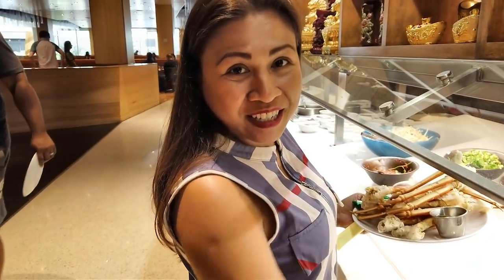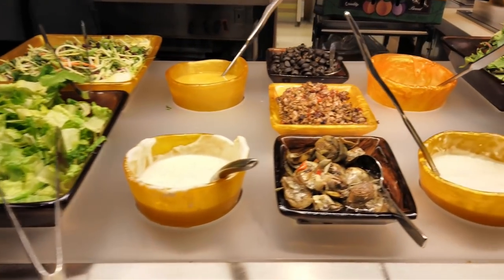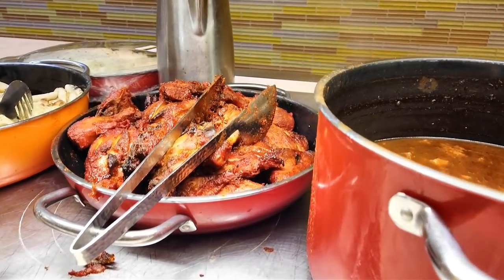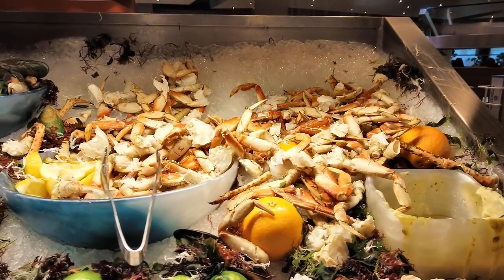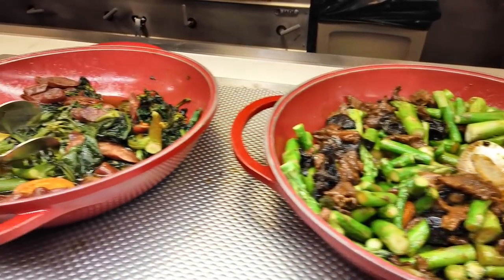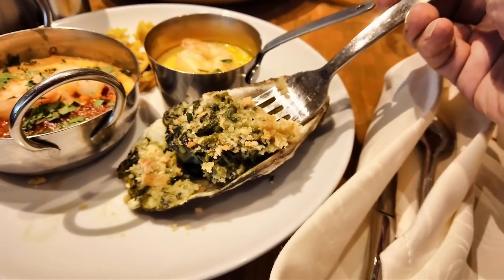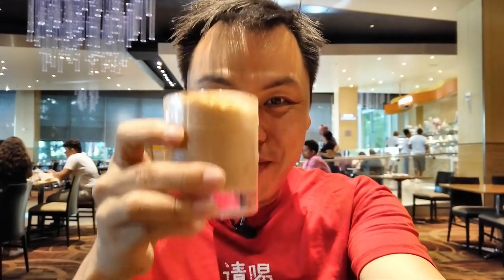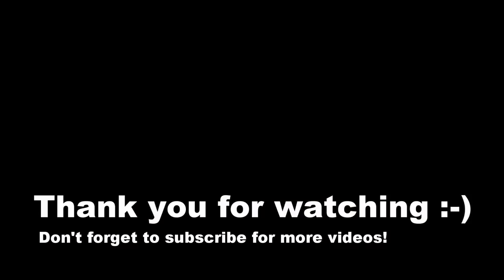Favorite Buffet on the Vegas Strip - A Hidden Gem | The Buffet @ Aria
I had a chance to visit Las Vegas with some friends and they wanted to know where one would find a great buffet on the Vegas Strip.  Without hesitation, I suggested my favorite buffet on strip with the simply called The Buffet at the Aria hotel.  Great value for the Strip buffets with a good selection of high quality foods and various showcase items such as the king crab and other seafood assortments.  While not as glamorous as Caesars Bacchanal Buffet, the Aria offers far greater value with the sacrifice of the high-end offerings and avoiding the 3 hour+ wait!  From ossobuco & pizza to dim sum & dumplings, everything was made to the highest standards.

Premium seafood items include:  raw and grilled oysters, an amazing array for crab (including King Crab) and shellfish, to a variety high end grilled fish -- all of which were, again, prepared to perfection.

  • 3730 S Las Vegas Blvd, Las Vegas, NV 89109, USA
  • The Gourmet weekend dinner:  $46 (but there may be some discounts with the casino card)

Thank you to you all for joining us on my favorite buffet in Vegas!  Happy dining everyone and let us know about your favorite buffet!

Happy Dining!

• Song: Upbeat Party Pop by Playsound
    • Music in Background: Upbeat Party Pop by Playsound